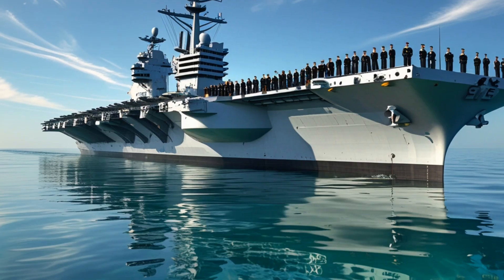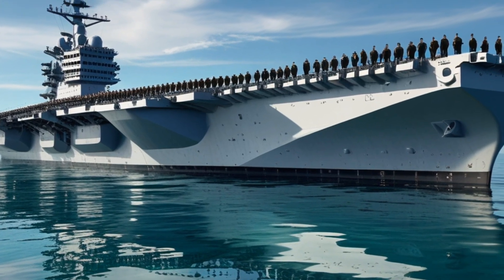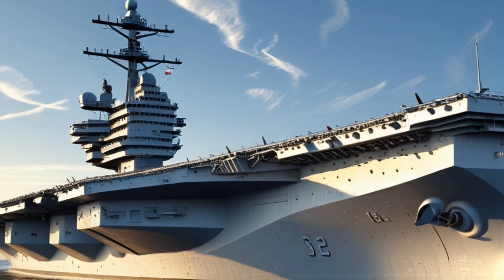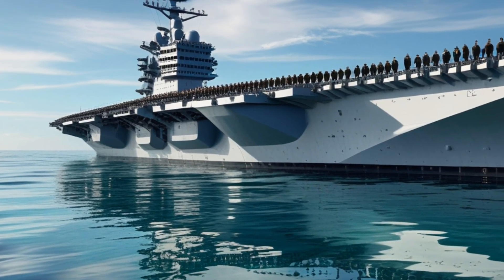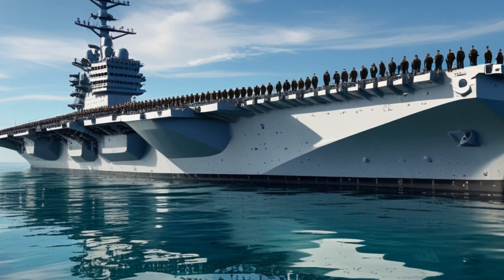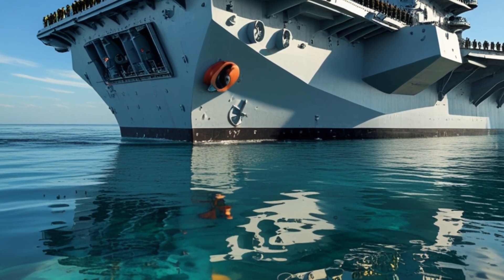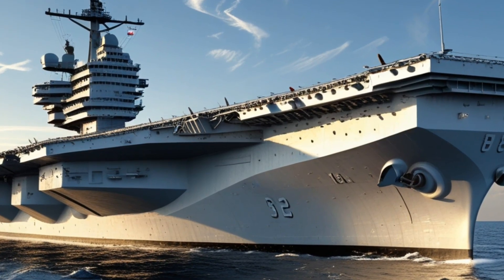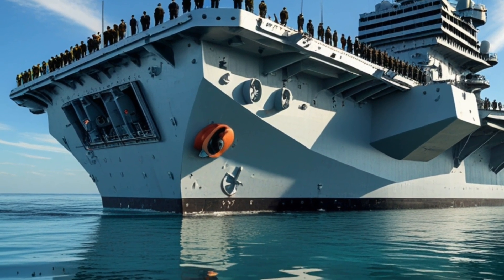USS Gerald R. Ford CVN 78 – 2025 Next-Generation Supercarrier Model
Sure! Here’s a description for the 2025 model of the USS Gerald R. Ford (CVN 78) along with 30 relevant hashtags:

Description:

Step aboard the future of naval power with the 2025 model of the USS Gerald R. Ford (CVN 78)—the most advanced aircraft carrier in the world. Representing the cutting edge of American naval engineering, this next-gen carrier features state-of-the-art electromagnetic launch systems (EMALS), advanced arresting gear (AAG), and a revolutionary dual-band radar system. With enhanced automation, greater sortie rates, and reduced operational costs, the Ford-class redefines power projection and maritime dominance for the 21st century. A true marvel of innovation and strength, the CVN 78 is not just a warship—it’s a symbol of American resilience and technological supremacy.

Want it tailored for a model kit or a promotional video?